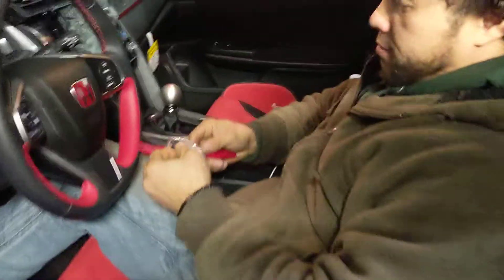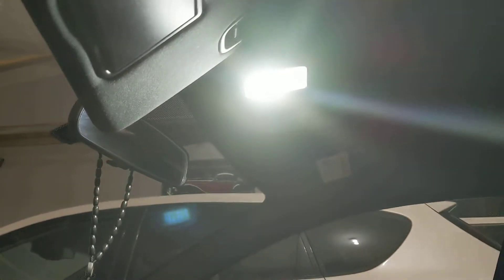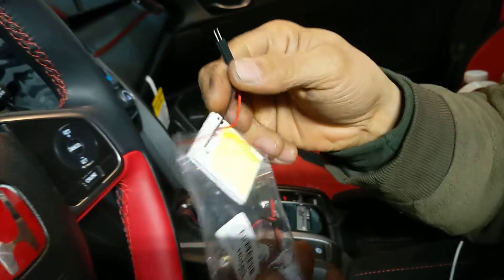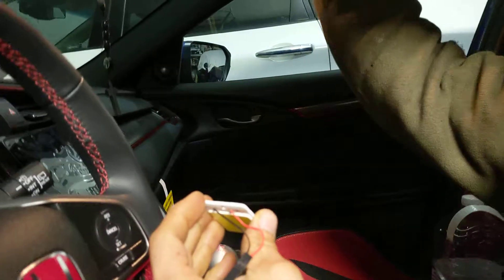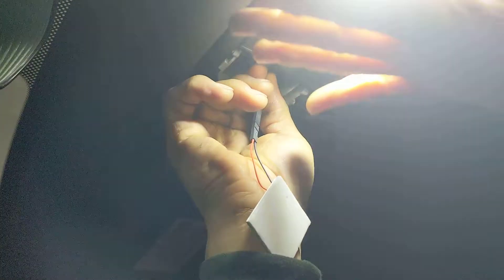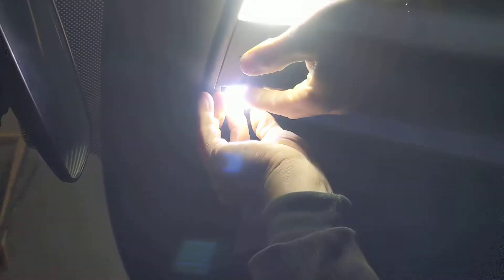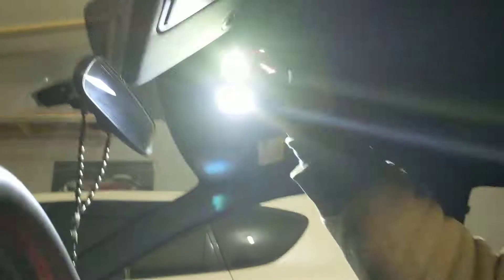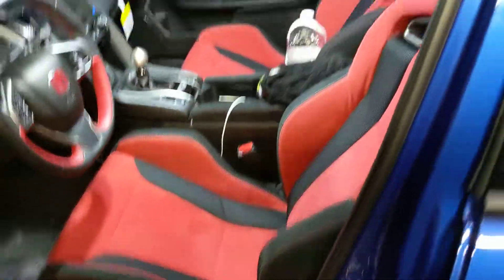2018 Honda Civic type R interior lights update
This little video I will show you how to
Update your interior
Lights